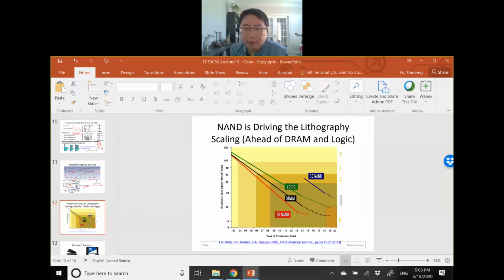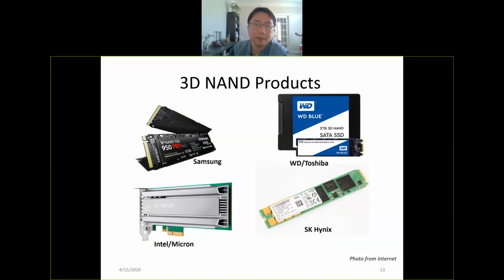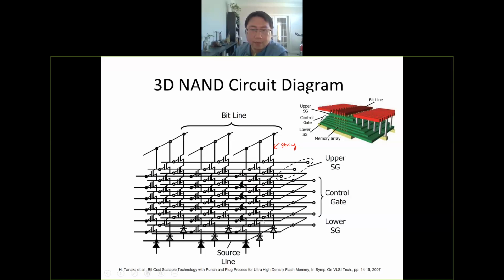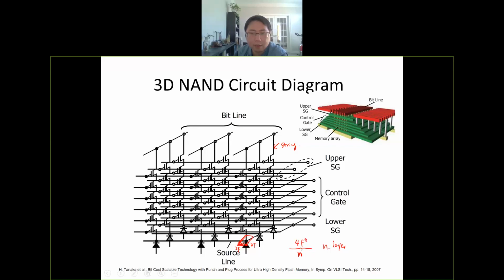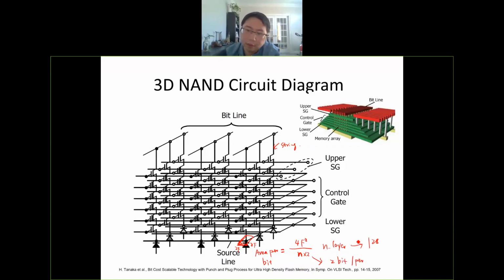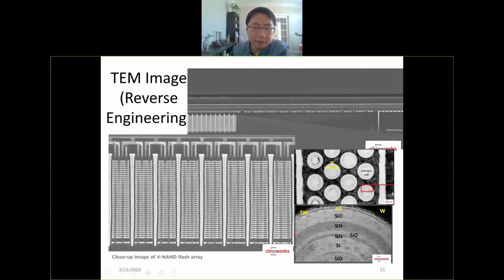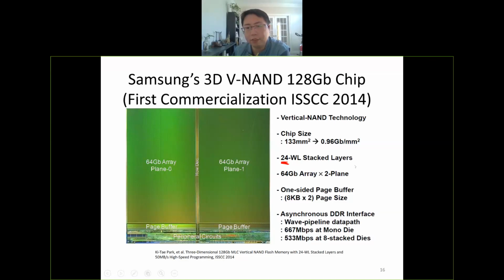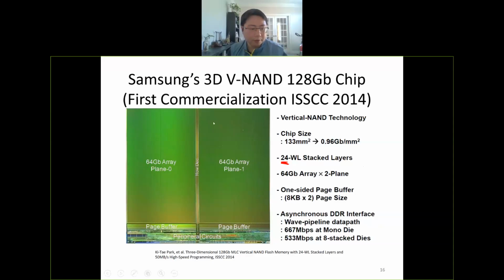L19 Flash part3